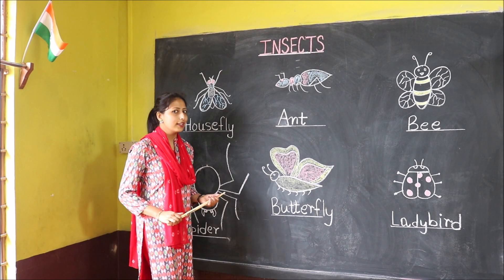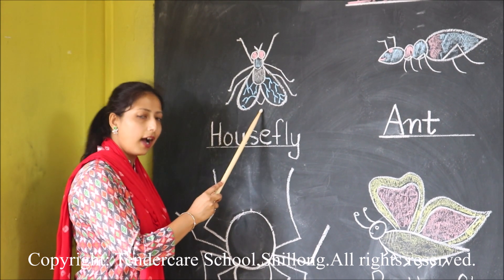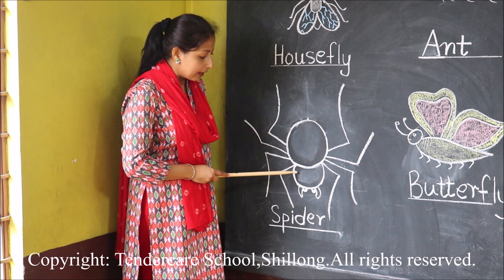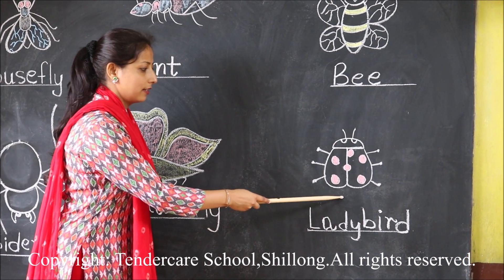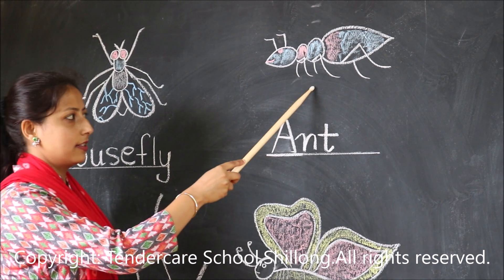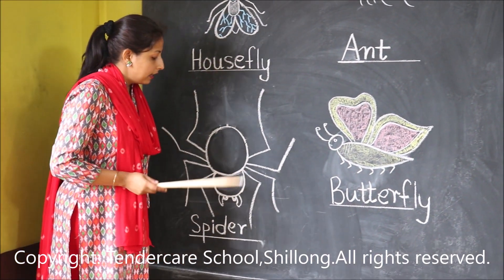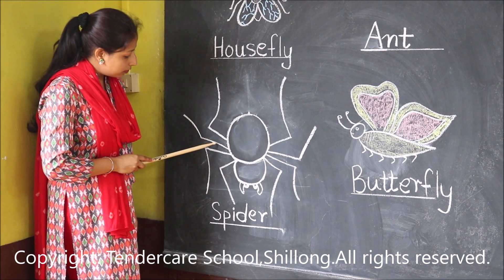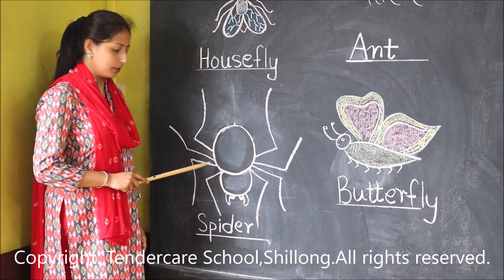Insects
About insects